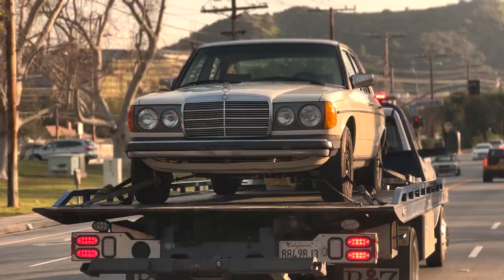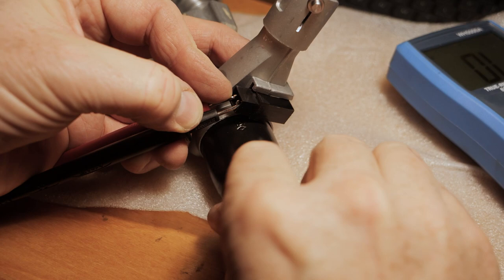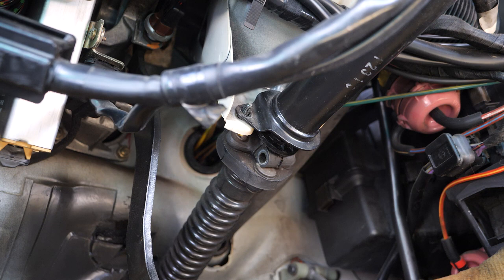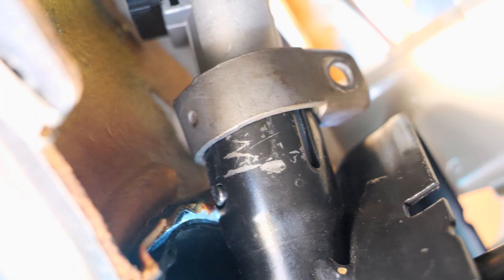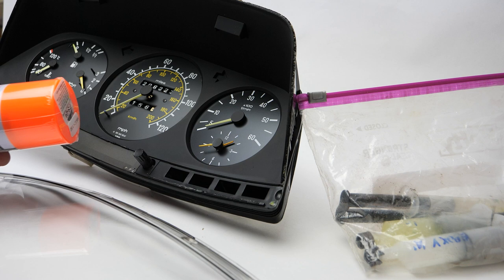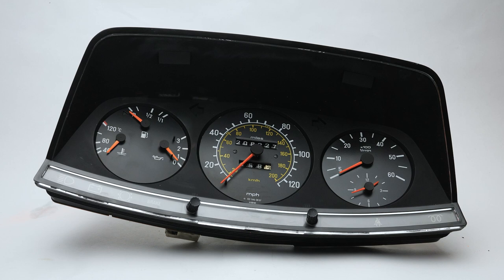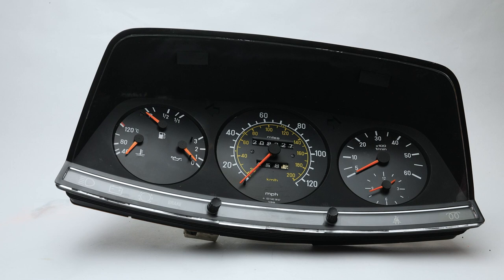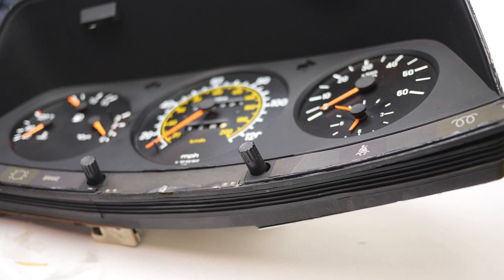Mercedes 300D Ignition Lock replacement and gauge needle painting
Ignition lock failed. I was going to send it out for repair but decided to try it myself and it really wasn't that bad. Also painted the long-faded instrument cluster gauge needles.